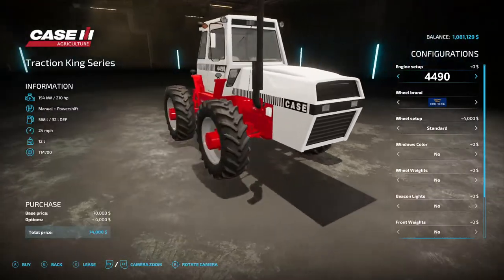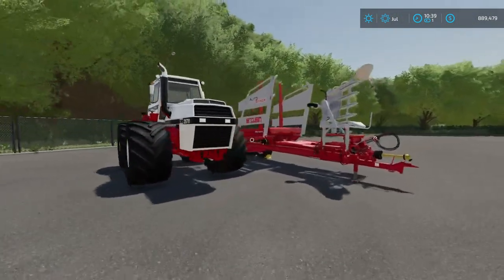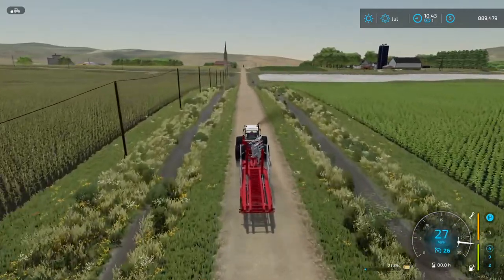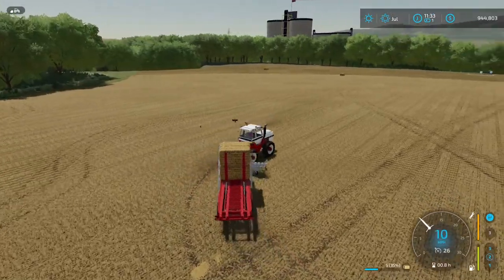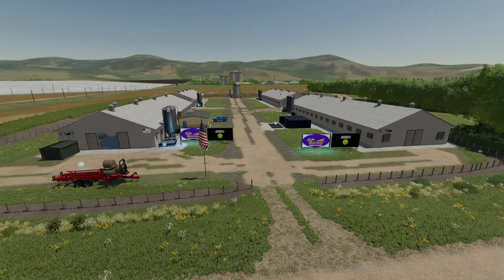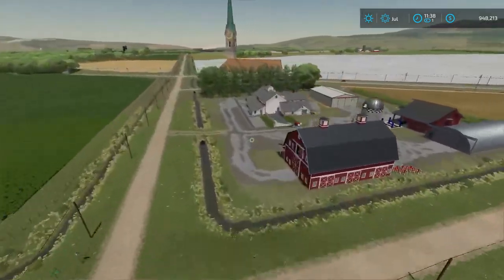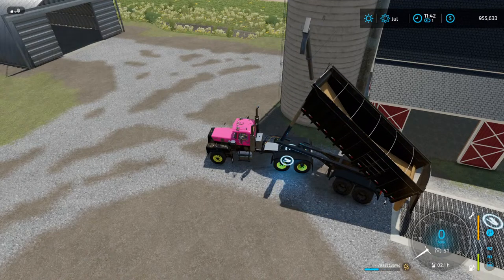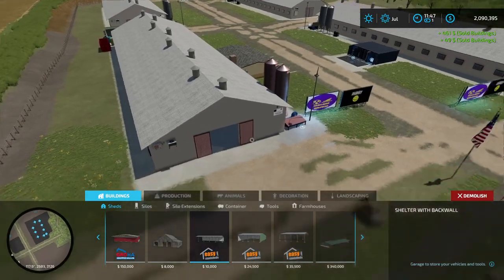Saying Goodbye To Our 80s Commercial Chicken Farm On UMRV